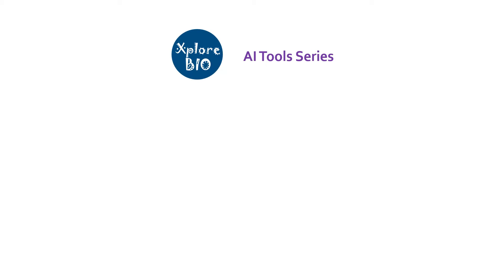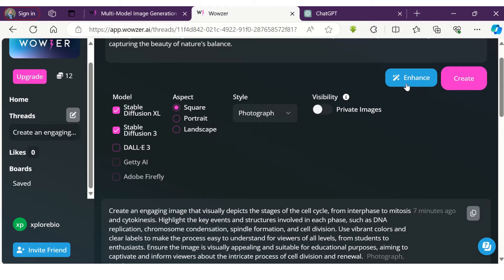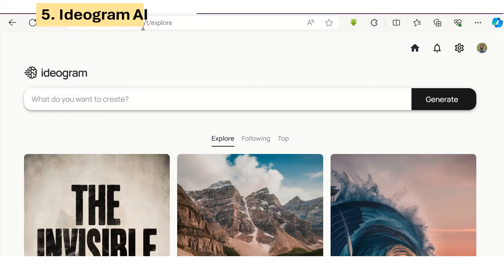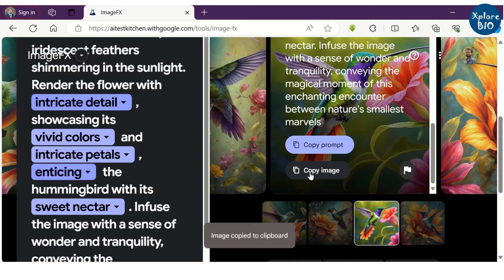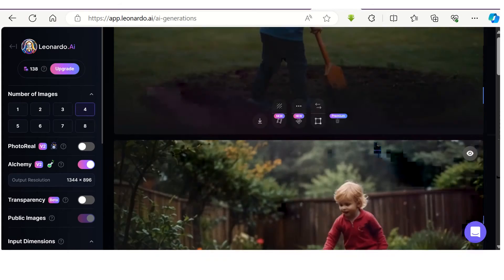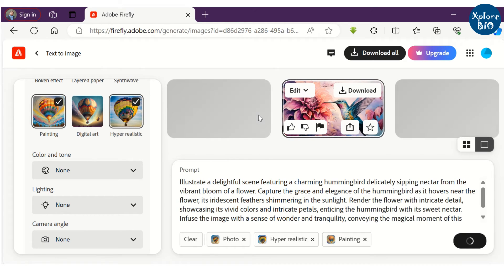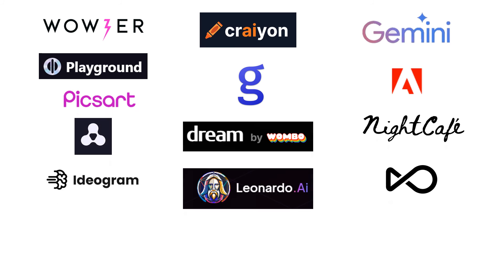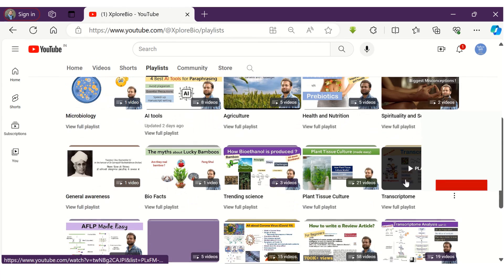How to Generate AI images for free. 16 Best AI image generators. Best AI Tools. Text to Image.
Learn how to generate images easily from text using AI tools for free. Extensive list of 16 AI tools to generate images for free.

Links for AI image generators:
1. Wowzer AI
2. Playground
3. Picsart
4. Artbreeder
5. Ideogram
6. Google ImageFX
7. Craiyon AI
8. Getimg.ai
9. Dream.ai
10. Leonardo.AI
11. Copilot
12. Gemini AI
13. Adobe Firefly
14. Night Café
15. Open Art
16. Prodia
Your query:
how to generate ai images of yourself
how to generate images using chatgpt
generate new trending image using ai for free 2023
free image ai generator
how to make ai trend images free
wowzer
adobefirefly
gtimg
imagefx
playground
nightcafe
openart
prodia
craiyon
dream.ai
picsart
artbreeder
Leonardo.ai
ideogram
copilot